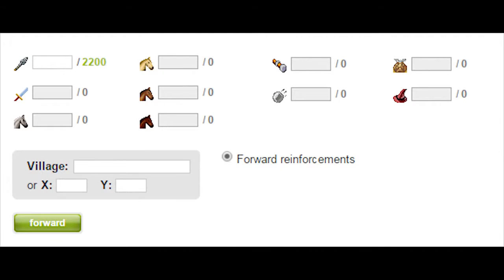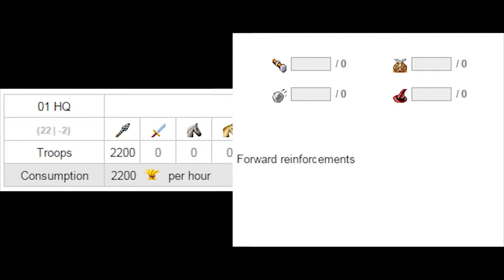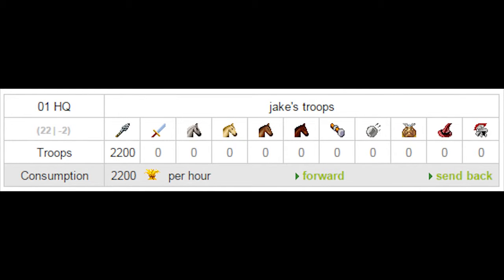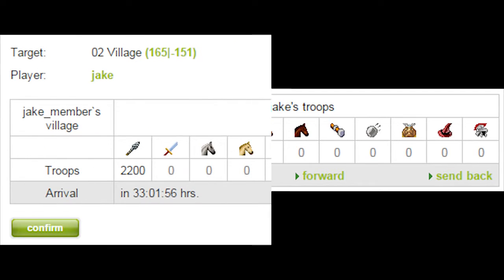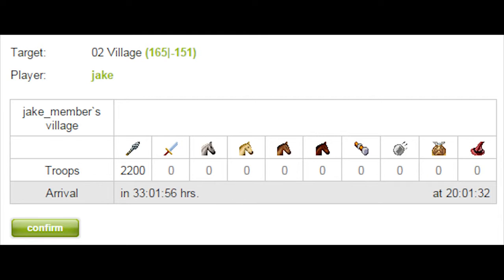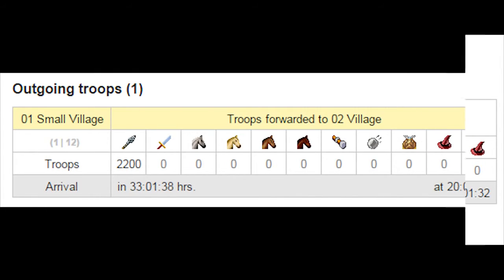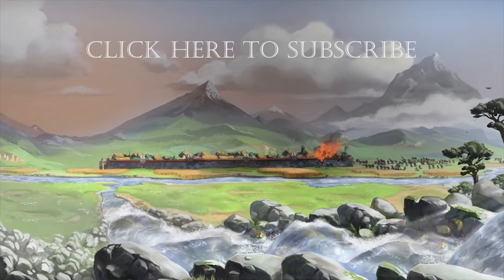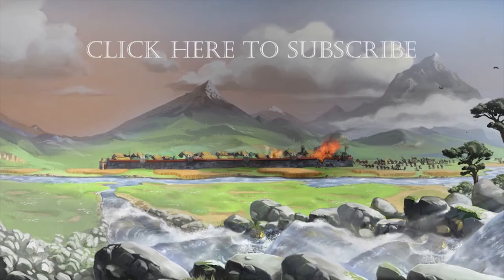Travian: Scattered Empire - New features part 4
Today we talk about another new feature in our birthday special Travian: Scattered Empire - and again we deal with new possibilities in troop management.